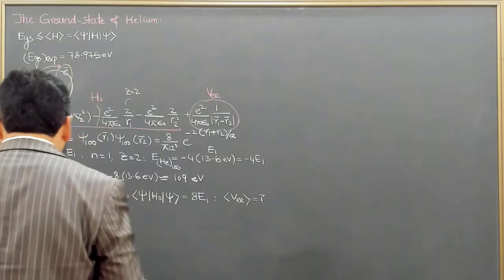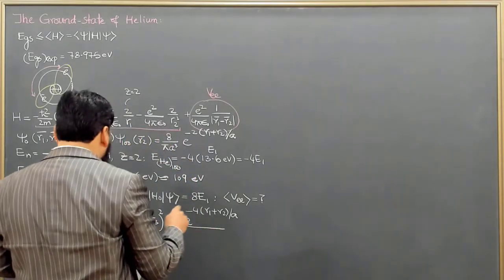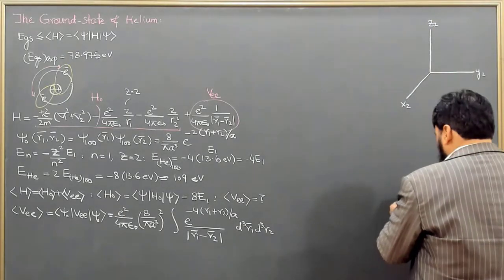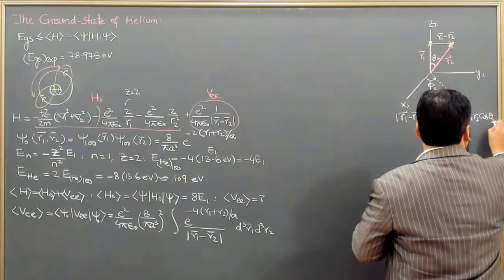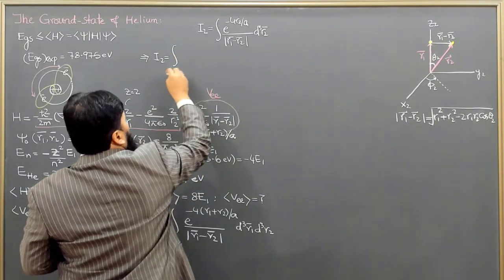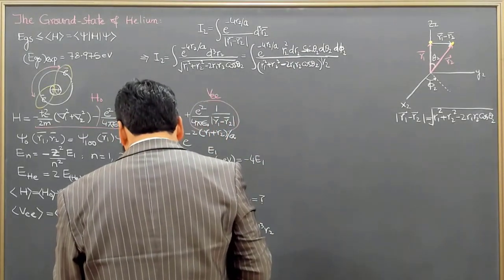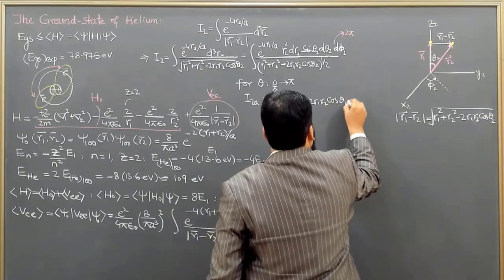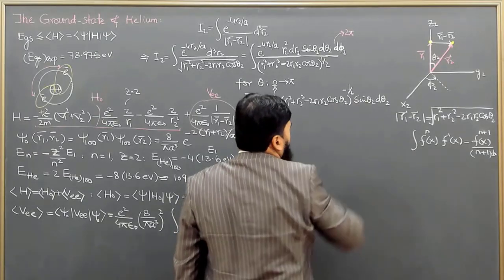L17.2 Ground State Energy of Helium (Part 2/4)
Continue the helium variational calculation by setting up the electron-electron repulsion integral in spherical polar coordinates.
Covers the inter-electron distance geometry, exponential radial terms, volume elements, angular integrations, and simplification of the repulsion contribution.

Chapters:
0:00 Introduction and Overview of the Lecture
0:27 Handling Complex Integrals in Quantum Mechanics
0:55 Lecture Notes for Step-by-Step Integral Solutions
1:36 Electron-Electron Repulsion: Setting Up the Calculation
2:50 Deriving the Exponential Terms in the Integral
4:02 Breaking Down and Solving the Integral for R2
6:10 Applying Spherical Polar Coordinates to Simplify the Problem
7:59 Volume Element and Integral Simplifications
10:41 Evaluating the θ and ϕ Integrals
11:58 Final Simplification Steps and Insights